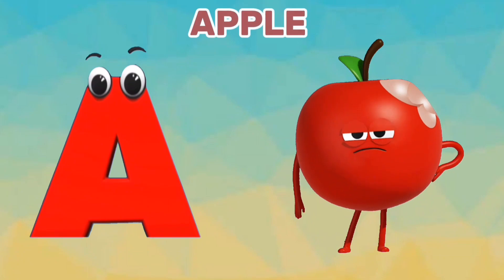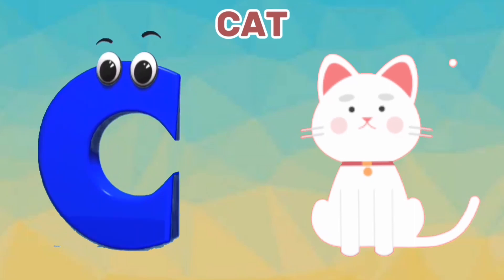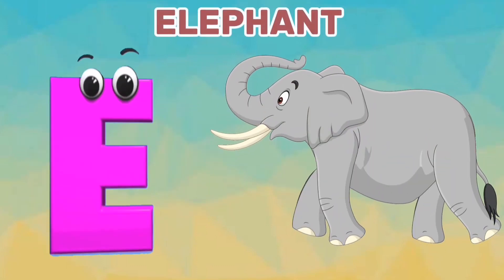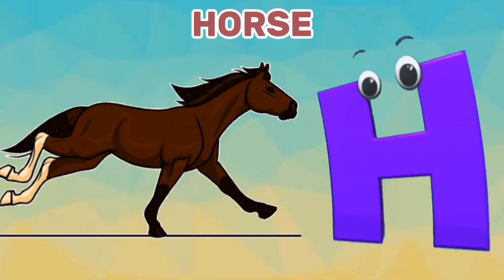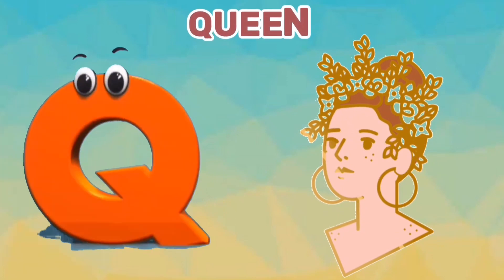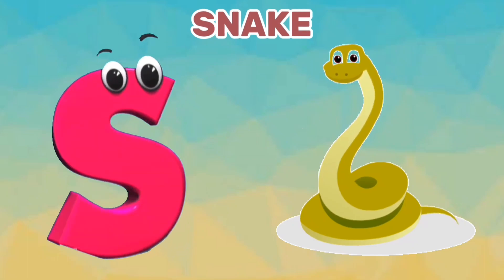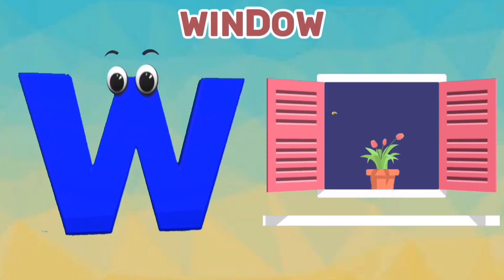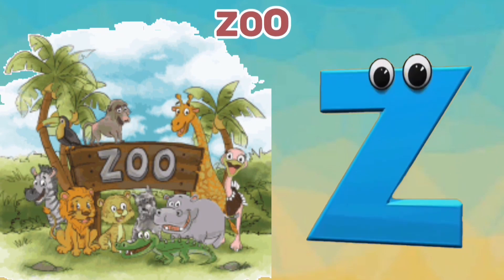ABCs Phonics Song | Nursery rhymes For Children | kindergarten | Alphabet Songs